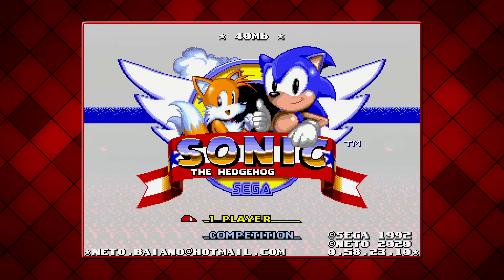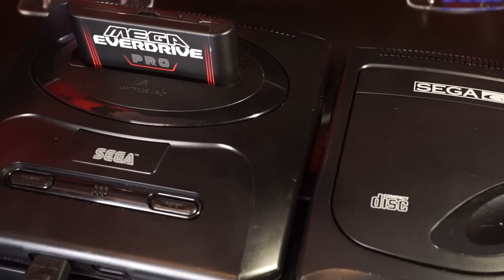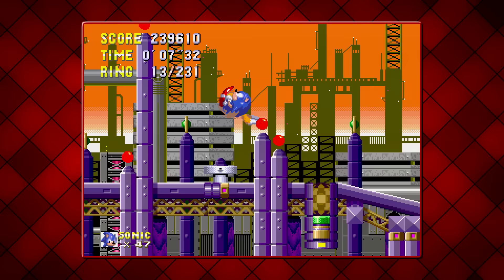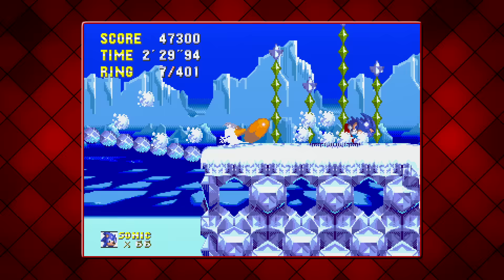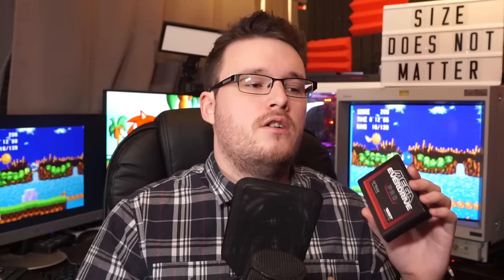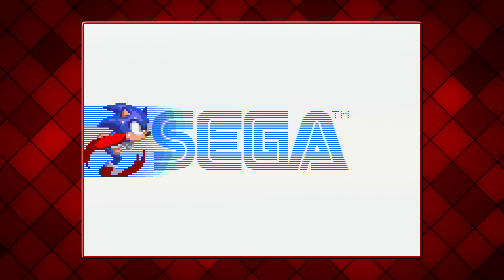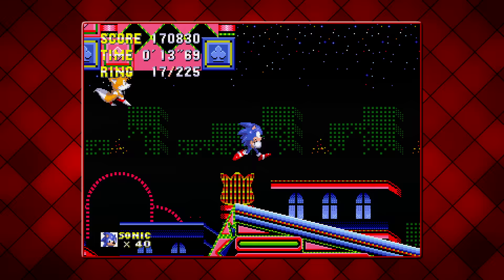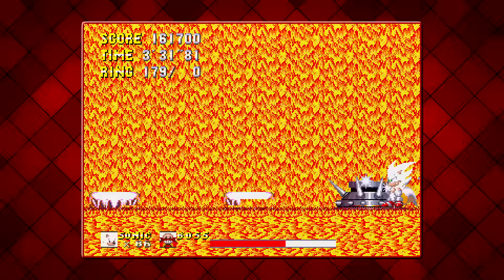Sonic Delta 40Mb - But does it work on Real Hardware?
The FULL Sonic 1, Sonic 2, Sonic 3 & Knuckles in ONE package!  But does it work on real hardware?

DESCRIPTION:
This is the big one.  A Sonic ROM hack which is 40Mb in size!  While most emulators will happily comply with this irregular magnitude, will Sonic Delta 40Mb pass the ultimate test and function on the console it was designed for?  Well, unfortunately, it's not that straight forward...

CHAPTERS:
0:00 - I need your full concentration
0:17 - Introduction
1:34 - Mega EverDrive PRO
2:17 - Sonic Delta 40Mb overview
7:49 - Mega EverDrive X7
10:28 - Mega EverDrive X5
11:01 - Mega EverDrive X3
11:39 - EverDrive MD V3
12:59 - Flashkit Cart MD (Incorrect, read description)
14:46 - Surprise Flash cart
16:40 - Does Sonic Delta work on Real Hardware?
16:46 - Explanation and conclusion

IGNORE the "Flashkit Cart MD" chapter of the video.  When I bought the cart, I thought the cart was 8MB of size.  Turns out it's only 4MB.  No wonder why Sonic Delta and Super Street Fighter II didn't work!  I deeply apologise for this mis-information.  The rest of the chapters are still correct and accurate.